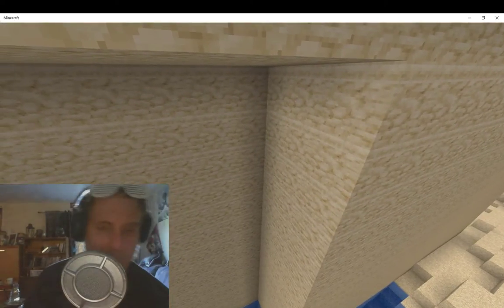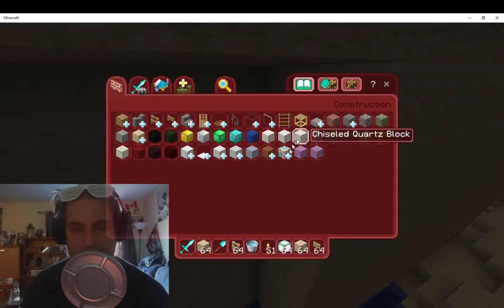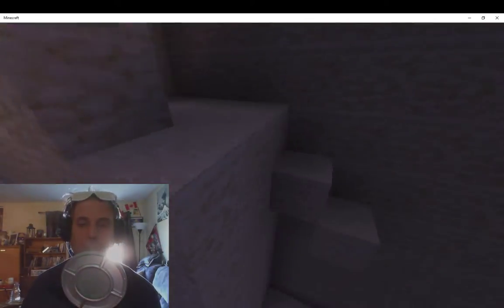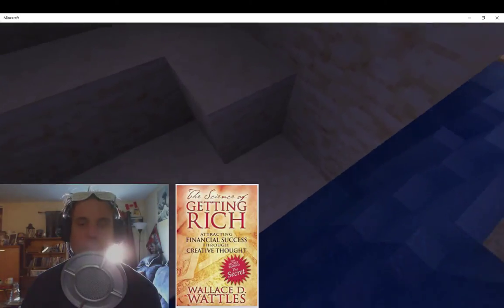Let's Play Minecraft - 2019 - Captain Kool-Aid Man 7 - Fortress Builder - ep 2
Building a fortress around my village.

ExpressVPN:
Here are 30 days free to get you started:

Give the new Brave Browser a try:
Video Gamers Oasis Play Theatre: